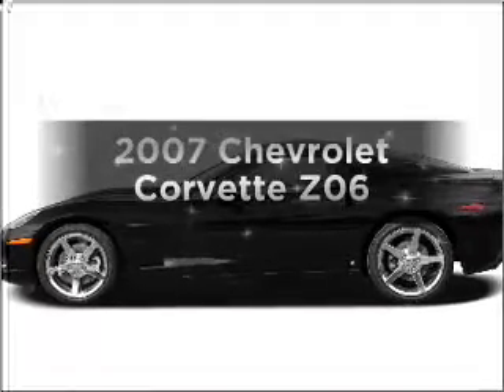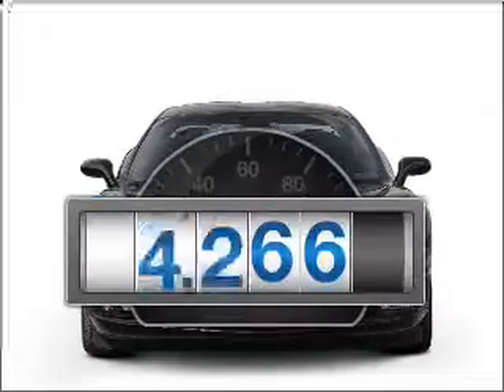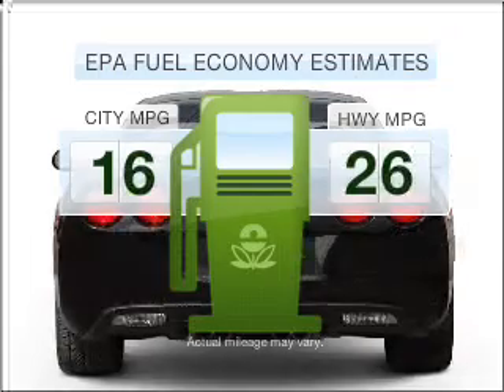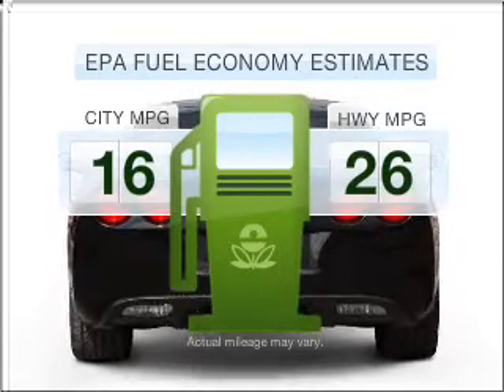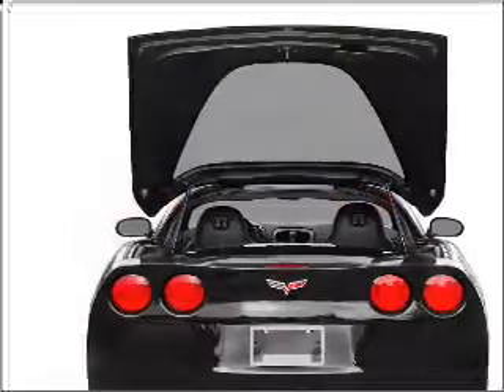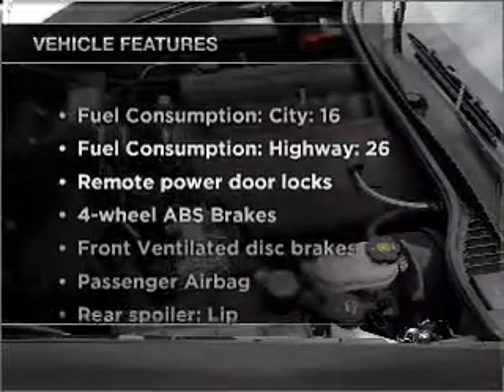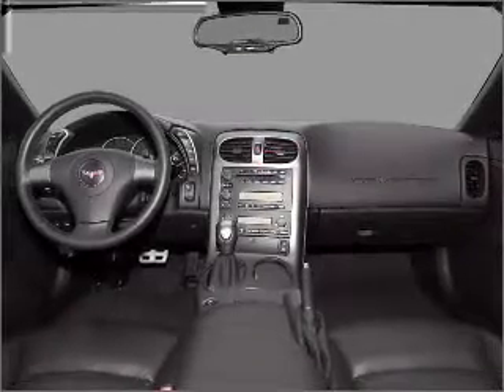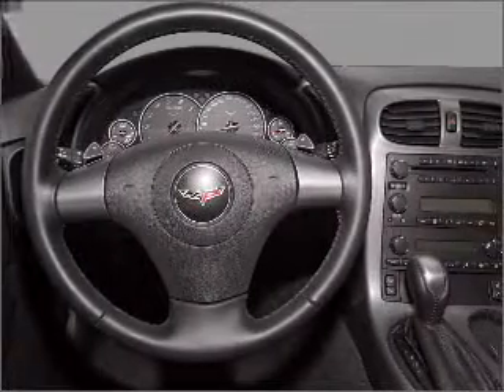2007 Chevrolet Corvette - Allentown PA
Year: 2007
Make: Chevrolet
Model: Corvette
Trim: Z06
Engine: 7.0 liter 8 cylinder 16 valve
Transmission: 6-Speed Manual
Color: Black
Mileage: 6366
Address:
3401 Lehigh St